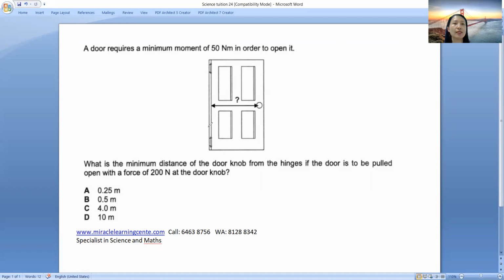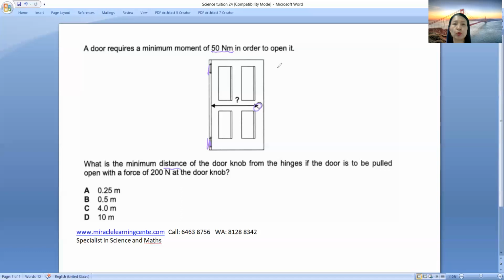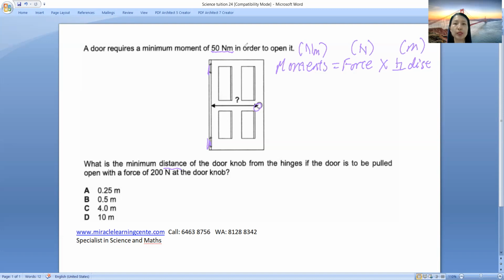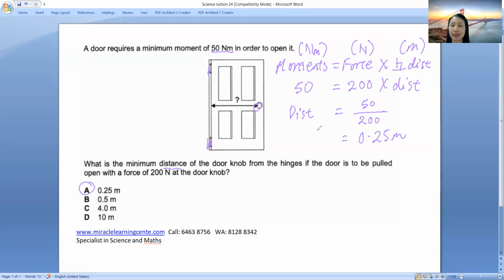Finding the Minimum Distance to Open a Door|Moment of Force Explained by Mrs Lew|science tuition #24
Ever wondered why door knobs are placed far from the hinges? In this engaging Science lesson, Mrs Lew from Miracle Learning Centre breaks down a classic physics question on moment of force using a simple diagram. 🧲🚪

In this video, she explains:

🔹 A door requires a minimum moment of 50 Nm to open.
🔹 What is the minimum distance the door knob must be from the hinges…
🔹 …if a force of 200 N is applied at the knob?

Through clear visuals and step-by-step reasoning, students will learn how to apply the formula:
👉 Moment = Force × Distance
This is a key concept tested in Primary and Lower Secondary Science, especially in topics related to forces, turning effects, and simple machines.

Mrs Lew makes the explanation simple, relatable, and exam-ready — helping students gain confidence in solving similar MCQs with ease!